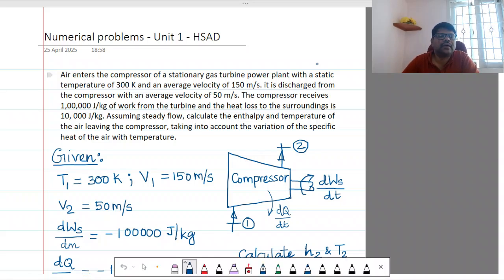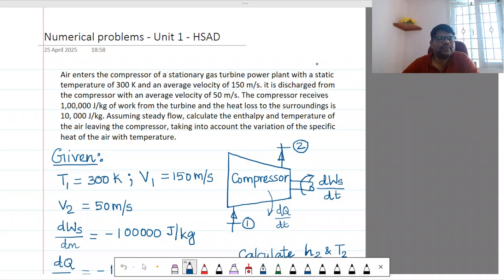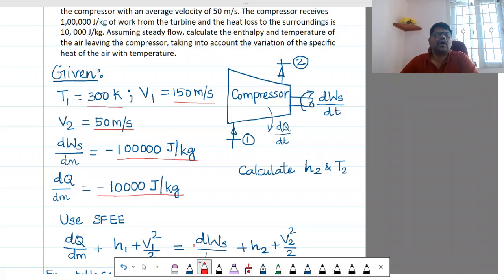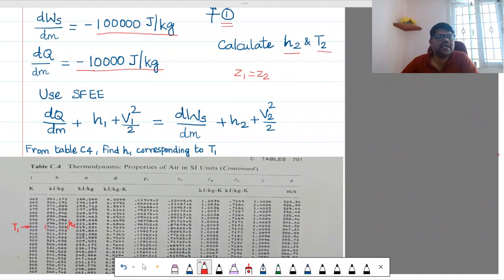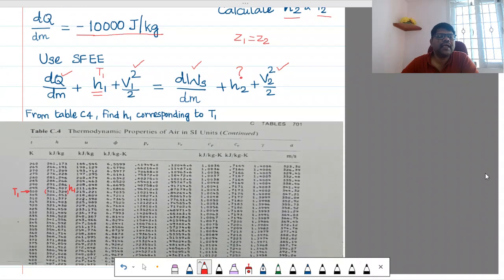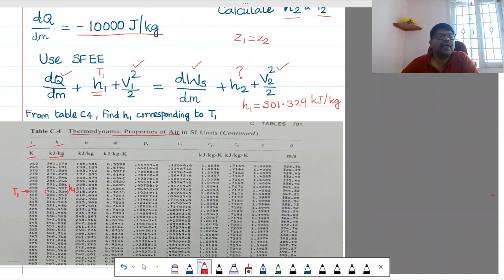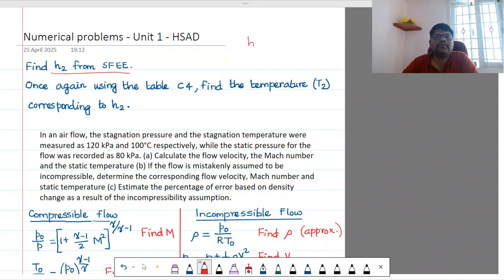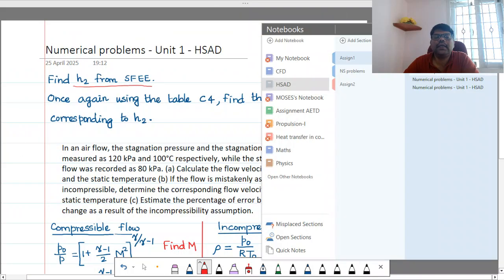Numerical problem - 1D compressible flow